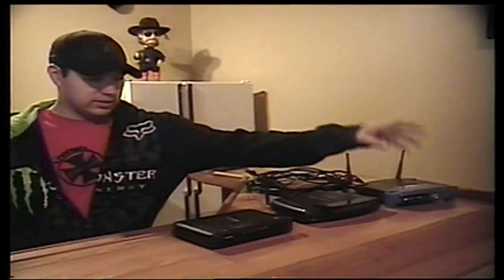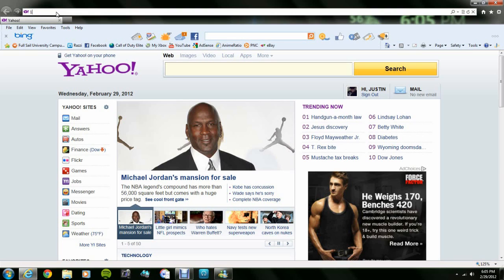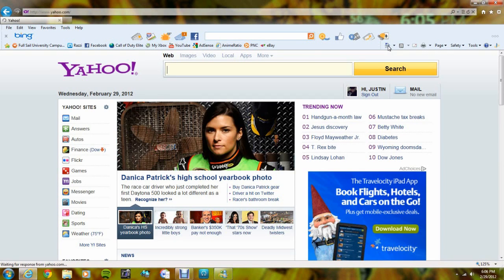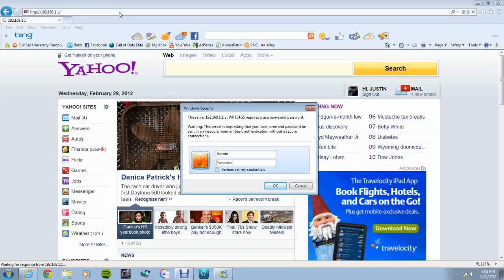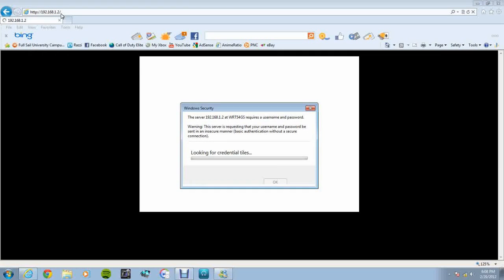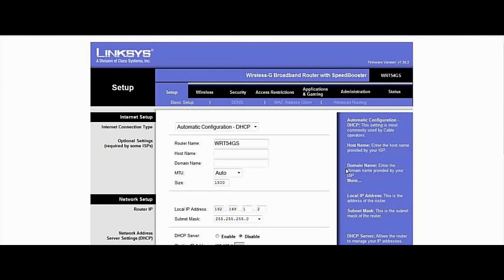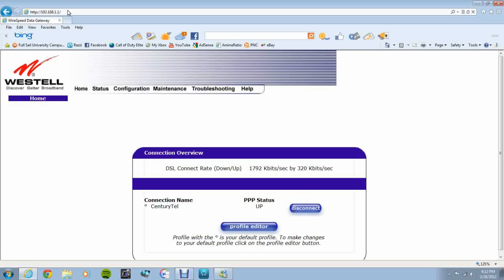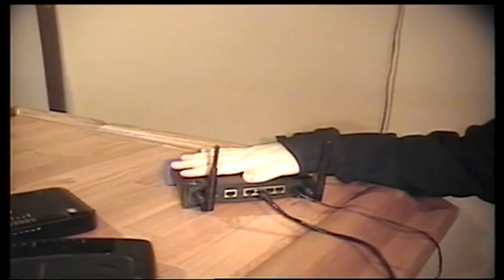How To Expand The Range Of Your Wireless Network With Any Old Router.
Howto use another router to expand your range
If you have any questions just ask ill get back to you as soon as i can.